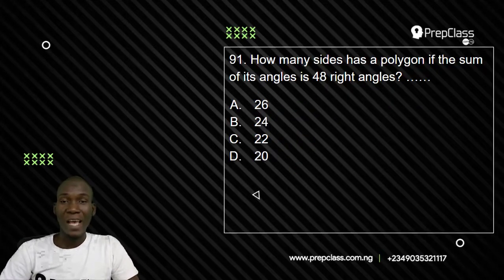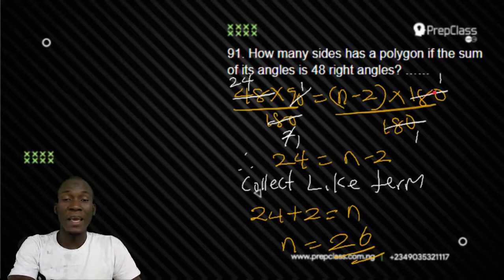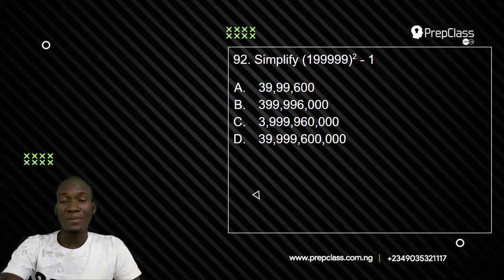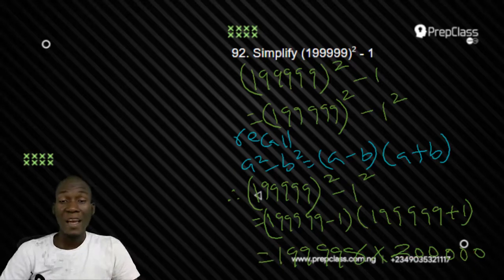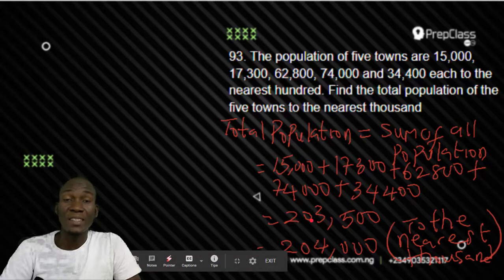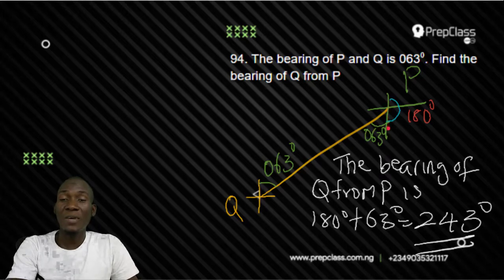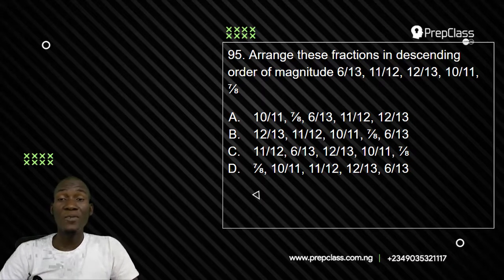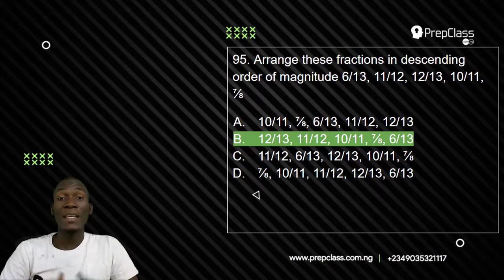SCORE A in Math!!!! Questions 91 - 95 AKWA JSCE MATHS 2020. Completely Solved!!!!